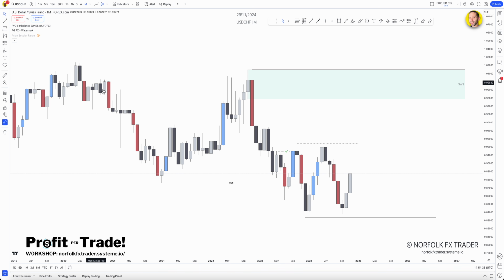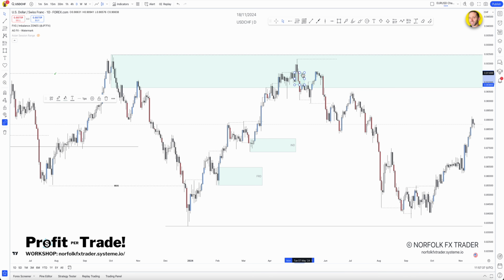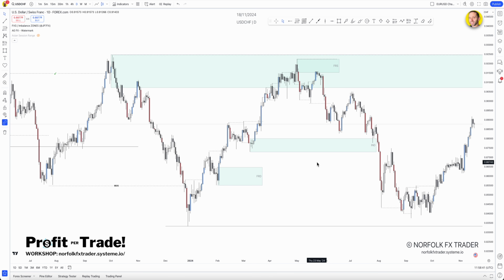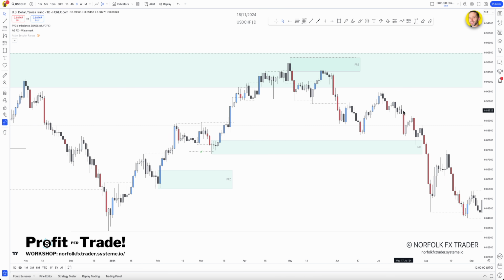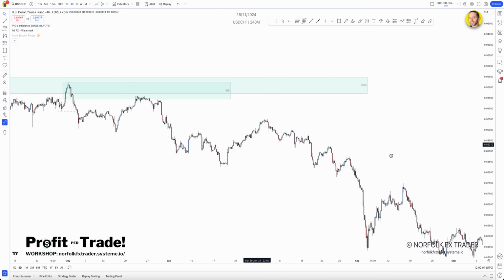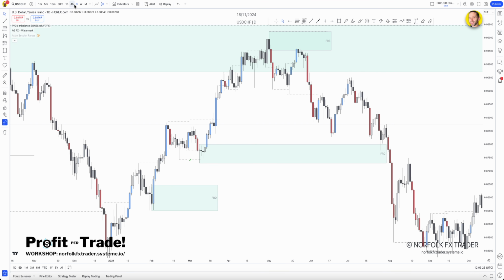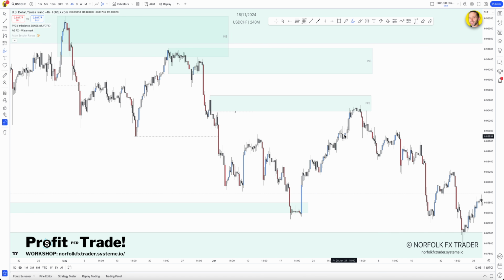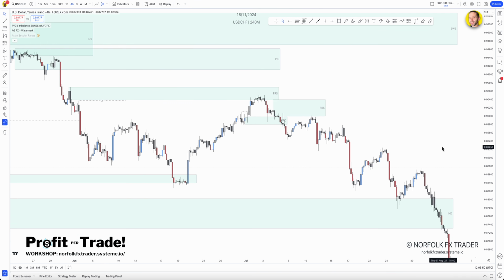Spot the Best Supply & Demand Zones for High Probability Trades!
🚀 Master Trading in 90 Days – Start Now!

🚀 Profit From Your Next Trade – Join the Workshop!

Discover the secrets to accurately marking supply and demand zones for high-probability trades and consistent market success.

Jonathan